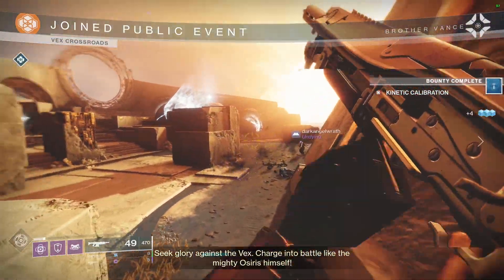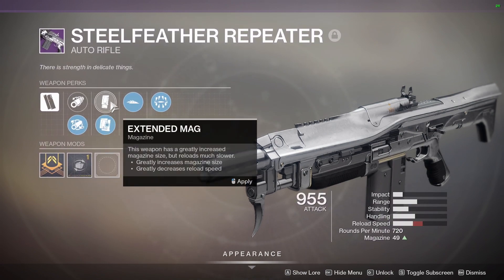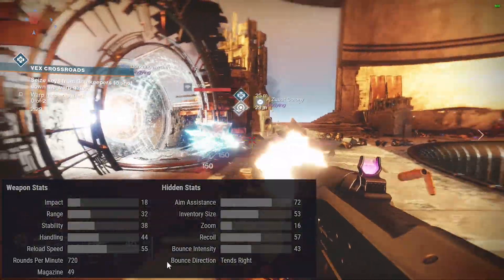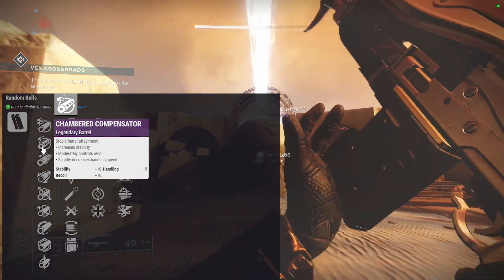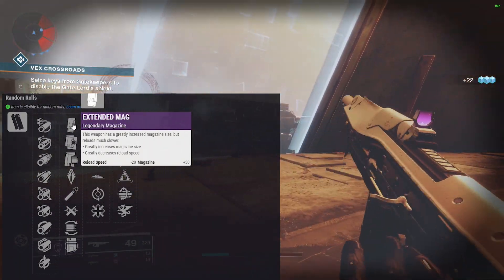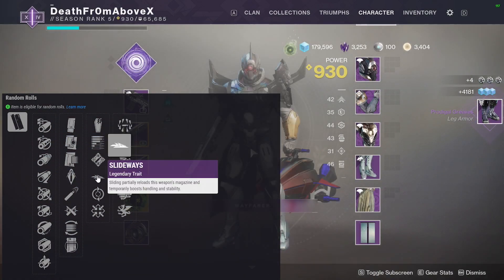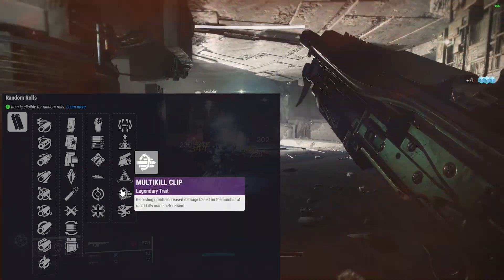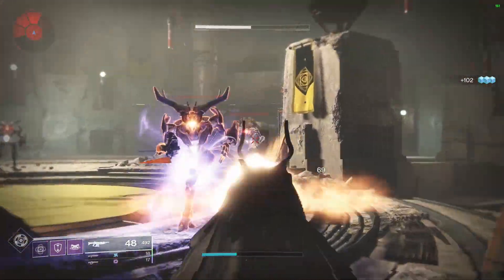Steelfeather Repeater God Roll Guide - New Season of Dawn Saint 14 Auto Rifle | Destiny 2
The Stealfeather Repeater is the first new weapon I received from Season of Dawn and Saint-14. Let's look at what it can be!